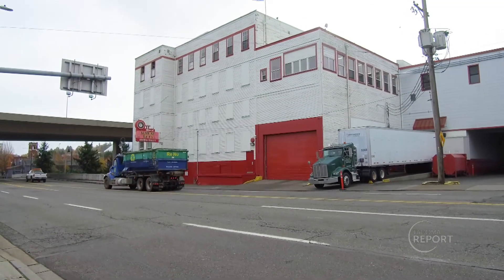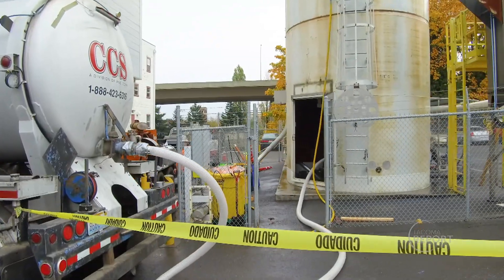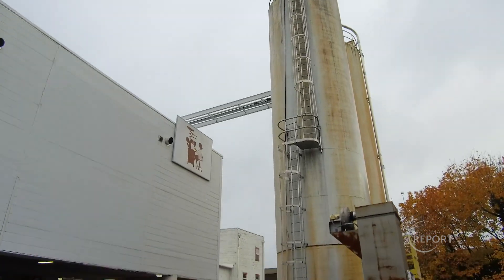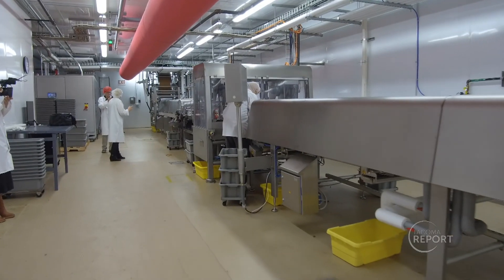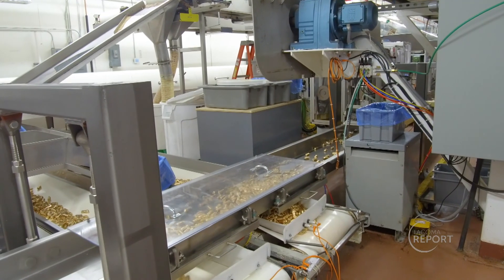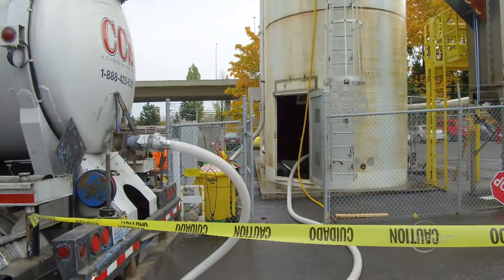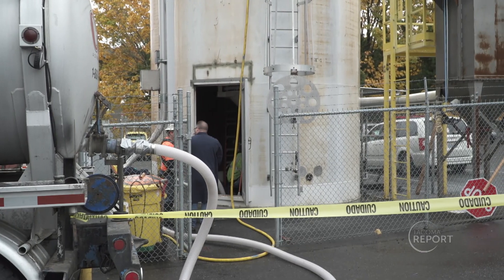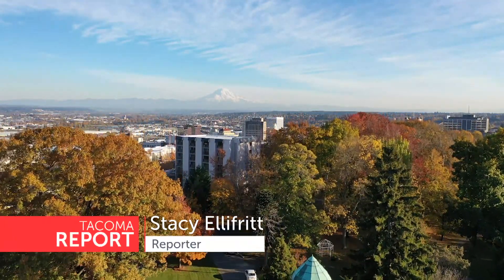Tacoma Report Sugar Water for Beekeeping 11-9-19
An innovative solution has led to the creation and donation of 1,500 gallons of sugar water to local beekeepers. A unique partnership between the City and Brown & Haley came together to find use for this otherwise wasted byproduct.